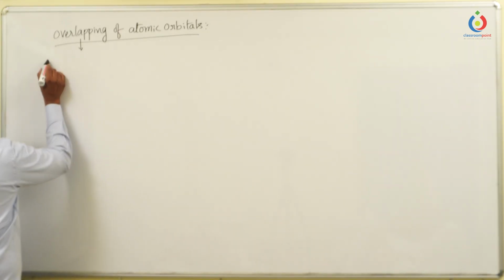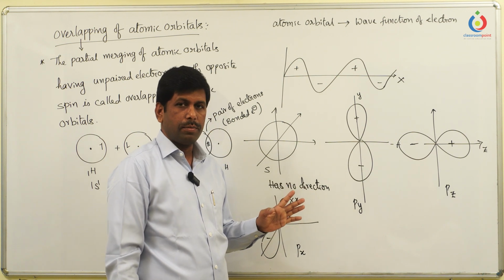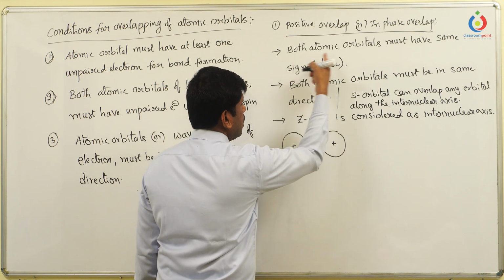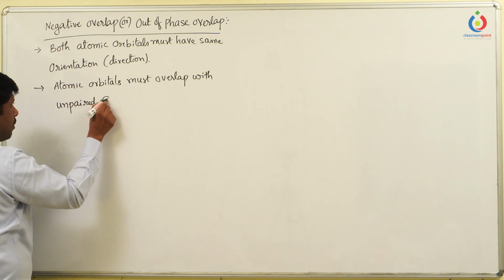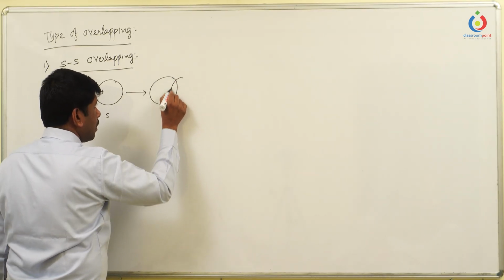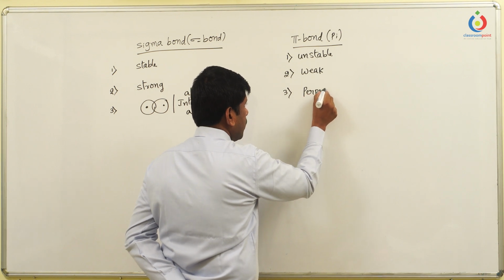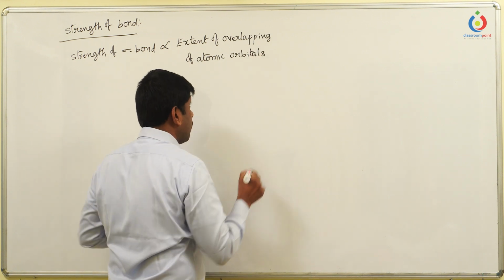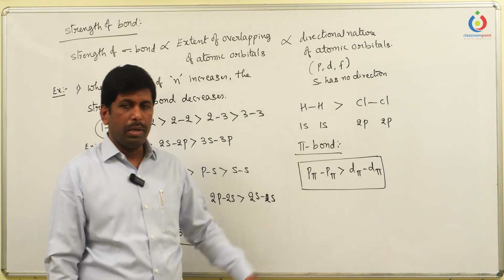Overlapping of atomic orbitals || Lecture - 76 || Sigma bond and pi bond|| 4K video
positive overlap of atomic orbitals
Negative overlap of atomic orbitals
zero overlap of atomic orbitals
in phase overlap of atomic orbitals
out of phase overlap of atomic orbitals
Internuclear axis
sigma bond
pi bond
strength of sigma bond
similarities and differences between sigma and pi bond
extent of overlapping of atomic orbitals